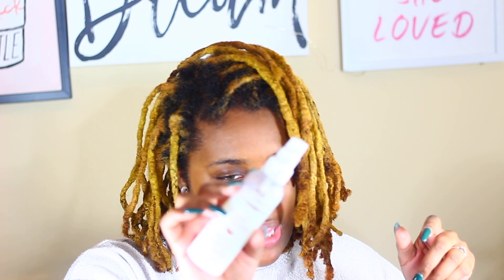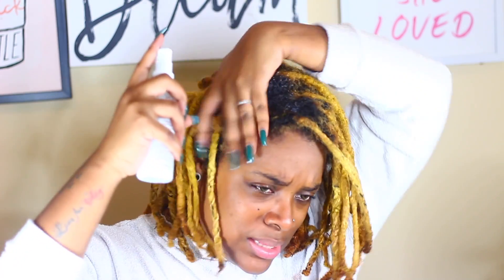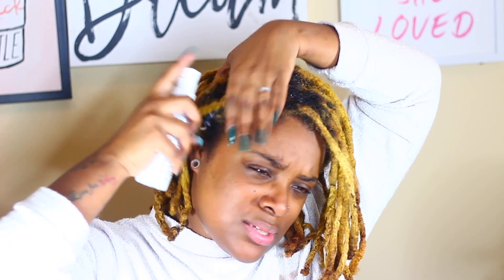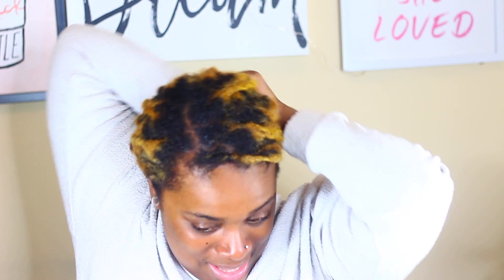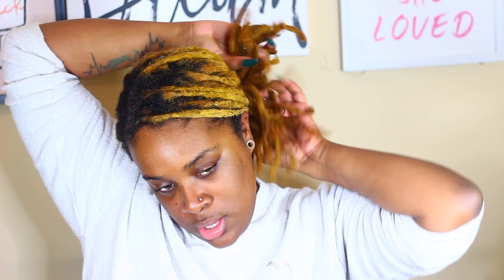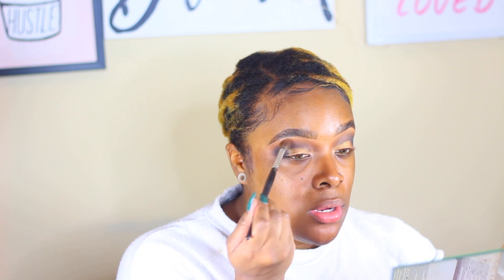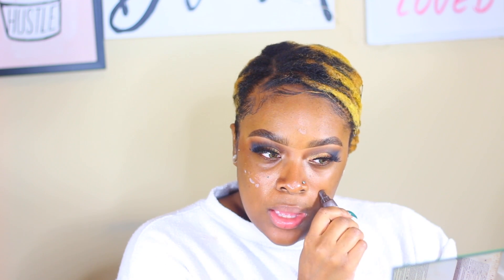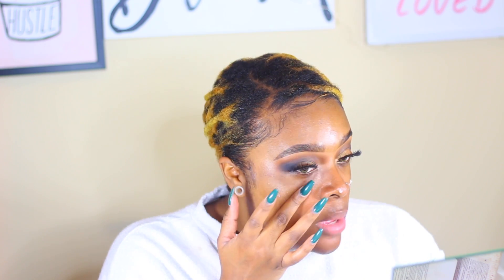GET READY WITH ME | HAIR + MAKEUP+ OUTFIT | SLEEK BUN FOR LOCS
Get ready with me! Hair, makeup, and outfit! I also show you guys how to get a sleek bun with locs!

PRODUCTS

Kiss Top Brow Pencil
NYX Cant Stop Wont Stop "Warm Mahoghany"
Laura Mercier Translucent Powder
Black Radiance Bronze Glow Setting Powder
MAC Cosmetics Devil Blush
Creme Shop California Dreamin' Bronzer
Fenty Beauty Diamond Bomb
Kiss Luxury Liner
Fenty Beauty Diamond Milk